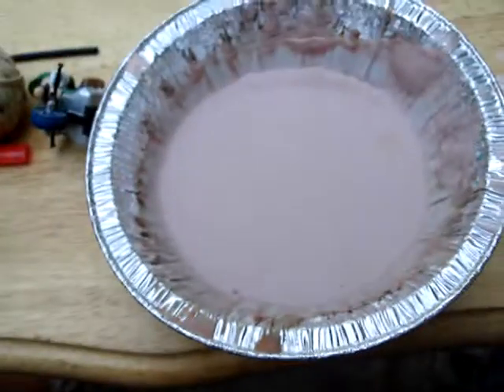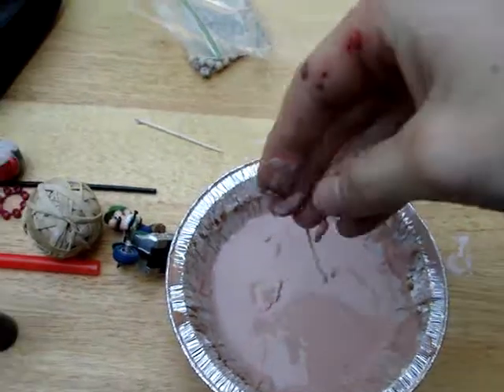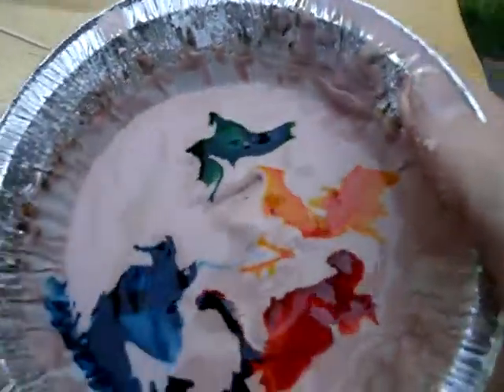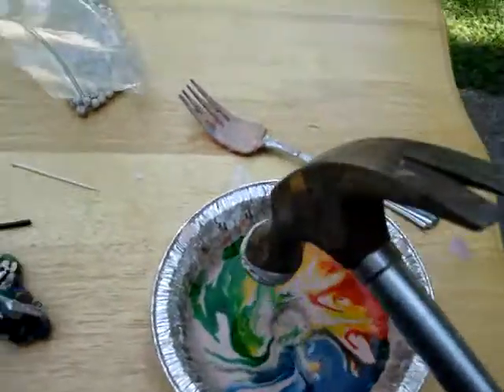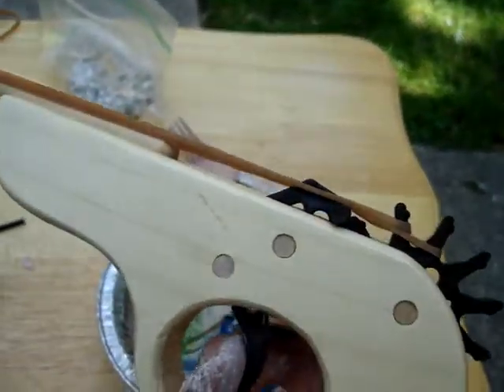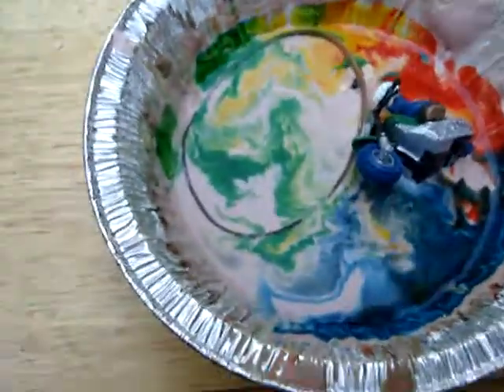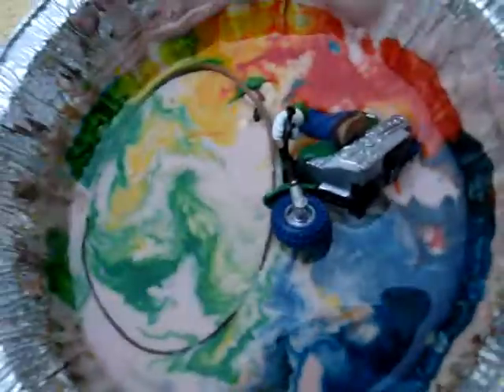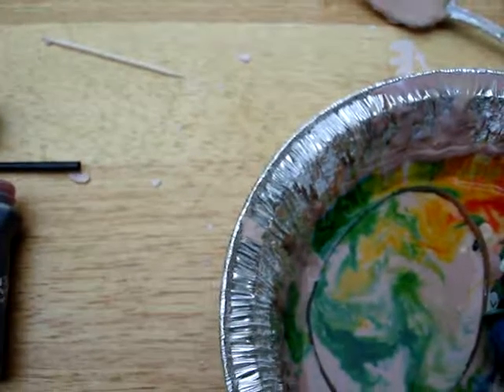Mucho Grande Cornstarch Experiments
Mix together cornstarch and water in different proportions to get what is called a non newtonian fluid which defys the laws of physics. The harder you hit it, the harder it becomes.

The following are some ideas on what to do with it

1. Pick up a glob of it with your hand or a fork and let it gloop down.
2. Rub a toothpick in it.
3. Put food coloring in it and mix it around.
4. Put it in a blender.
5. Let things sink in it.
6. Shoot things at it.
7. Hit it with a hammer.
8. Blow through some kind of straw or a blower through it.
9. Wear it as armor.
10. Take a tinfoil bowl of it and throw it into the ground.
11. Let it drip everywhere and out from the tinfoil container.
12. Put it into a speaker cone or some kind of sound system and watch it bubble up (although you probably need a very powerful sound system).
13. Swim in a pool of it or try to walk over it.
14. Shoot it out of something.
15. Set off some kind of explosive in it or firework.
16. Come up with your own ideas. I'm sure there are plenty more.